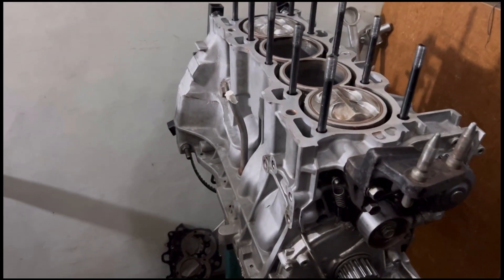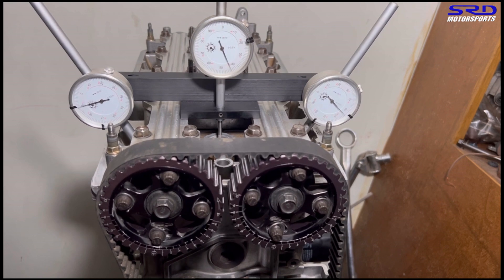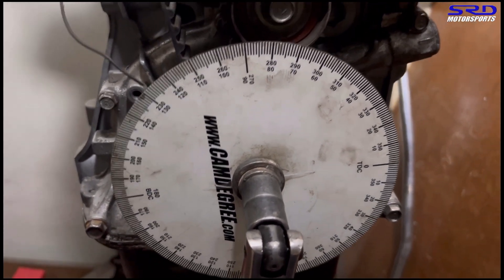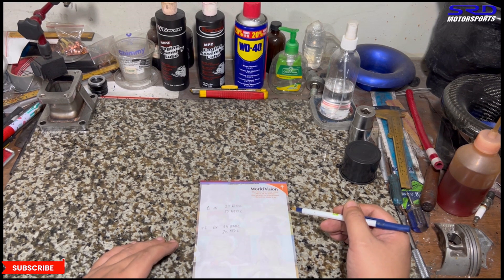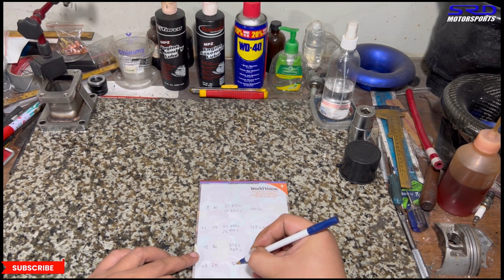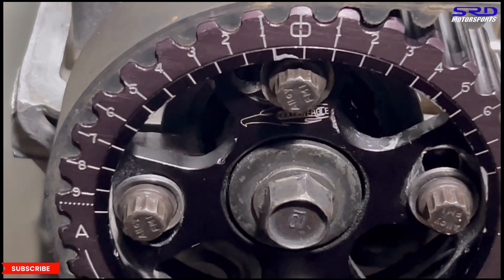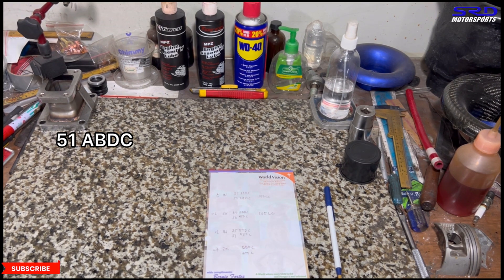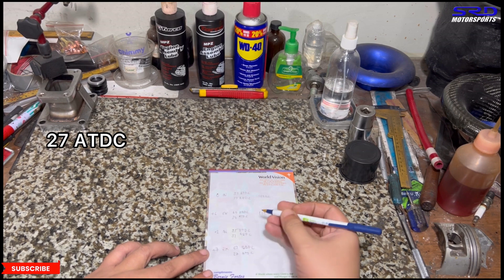How To: Cam Degree Skunk2 Pro3 on Correct Lobe Centers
The most complete and detailed steps on Cam Degree setting
including how the lobe center changes if you advance the intake or exhaust
Our engine example is on a set of gen1 Skunk2 Pro3 cams and
Golden Eagle adjustable cam gears

We also include how we lock the vtec rocker arms via spacers on the vtec pin, the simple yet effective way that has less room for errors.

As our personal facebook account got hacked i have no control yet over our facebook shop page but our IG account is up and ready and it is

for endorsements and collaborations and product reviews
we are adept to entertain it via email or our instagram account

Cam Degree Skunk2 Pro3 to Correct Lobe Centers
Cam Degree Skunk2 Pro3 on Correct Lobe Centers
Cam Degree Skunk2 Pro3 Correct Lobe Centers
Skunk2 racing
AEM ems
Hondata s300
Young Static
Vtec Academy
Ramey Racing